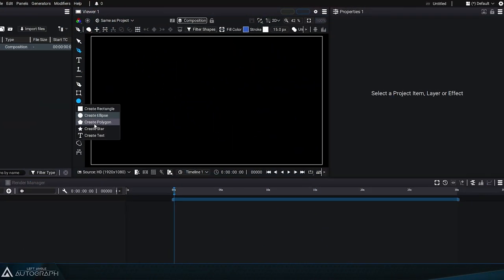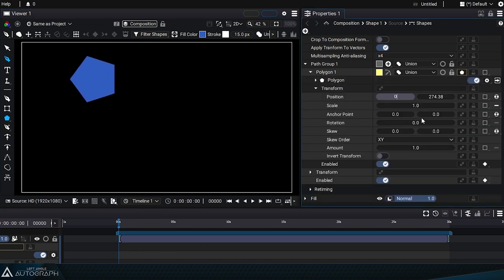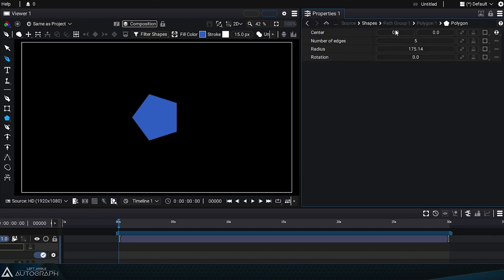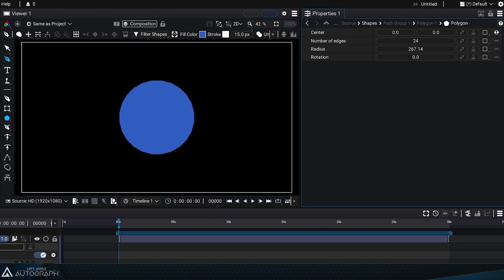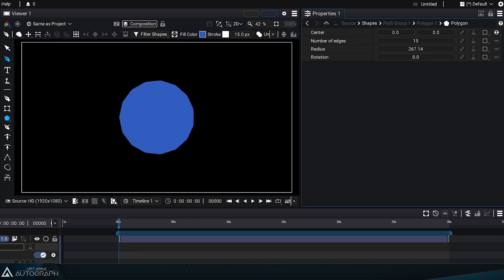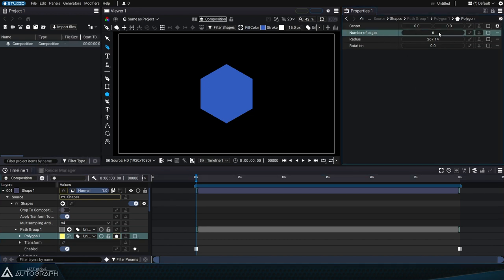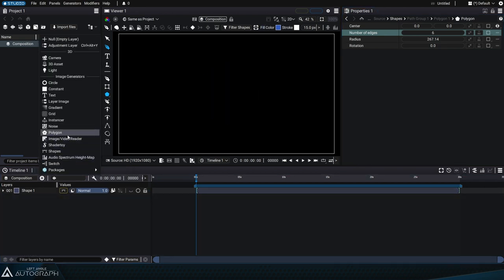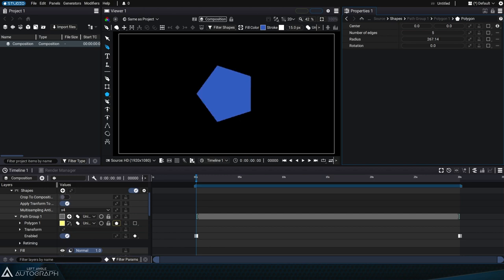Polygon Vector Generator | Vector Shapes in Autograph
In this video, you will learn how to use the "Polygon" vector Generator and modify its parameters, including the number of sides.